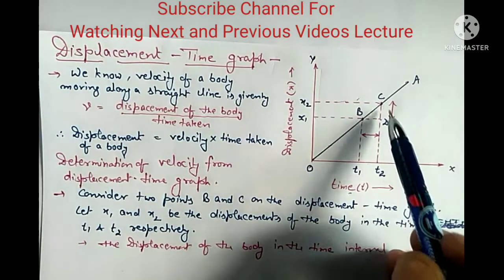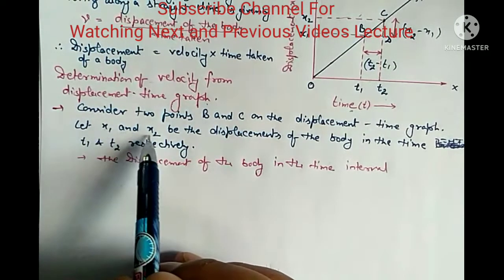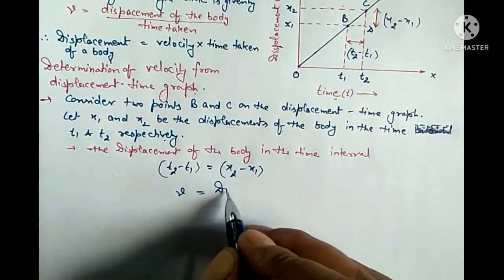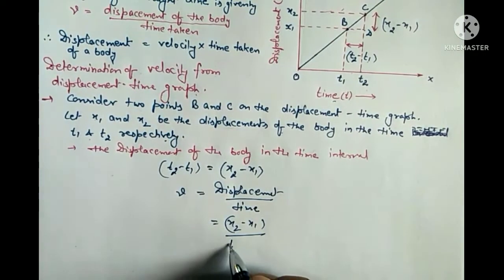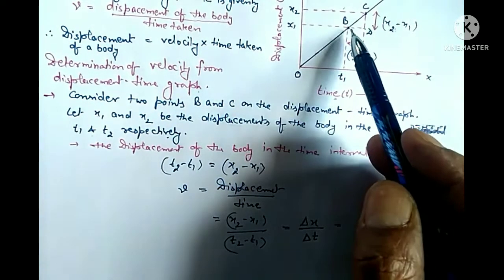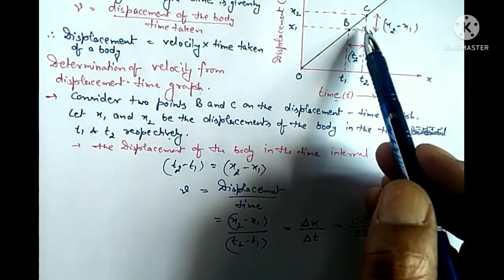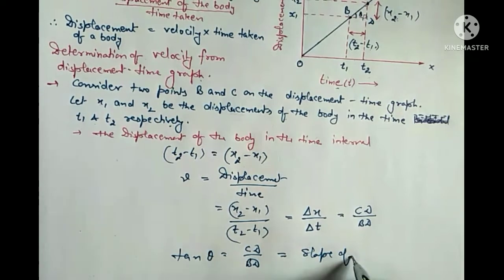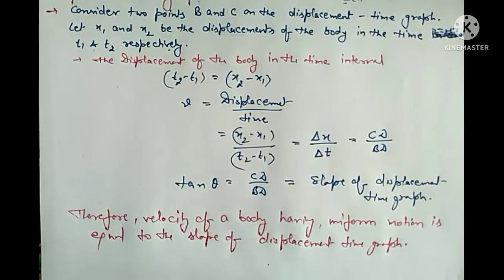Displacement - Time Graph Class-11 Physics Ch-3 Motion in a straight line